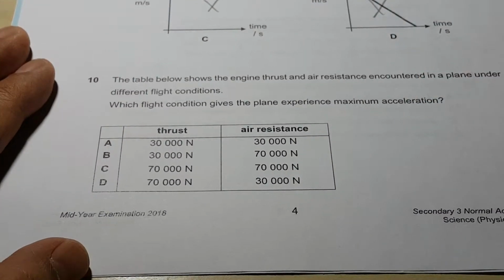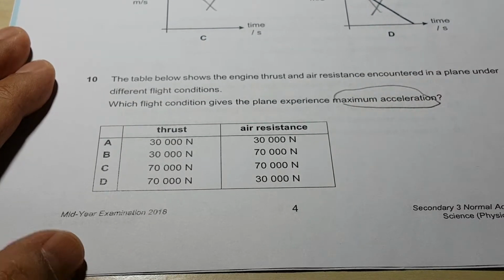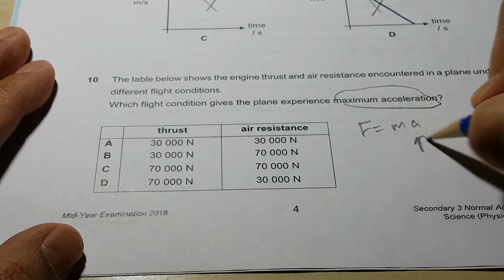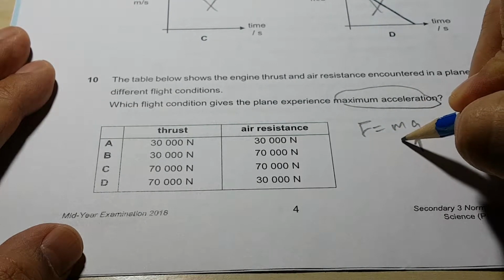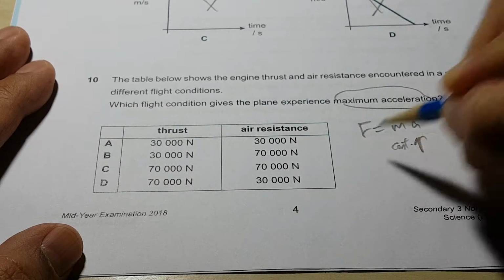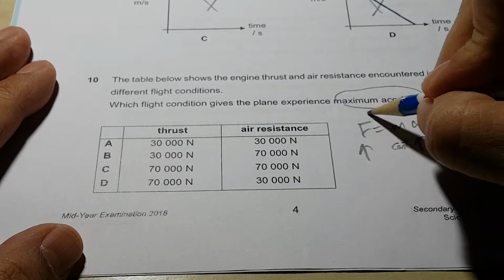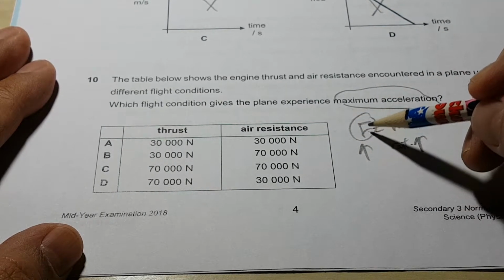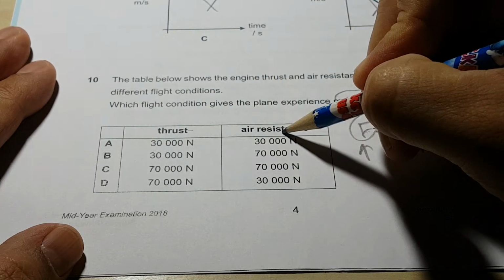2018 Sec3NA P1(1)